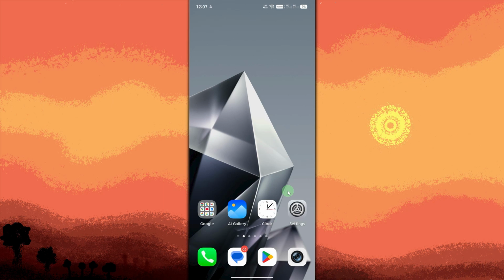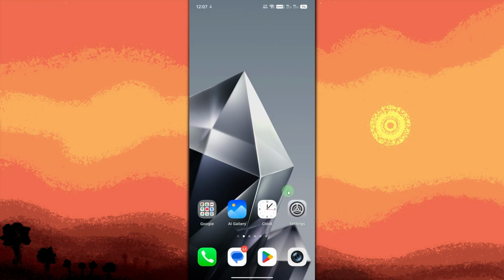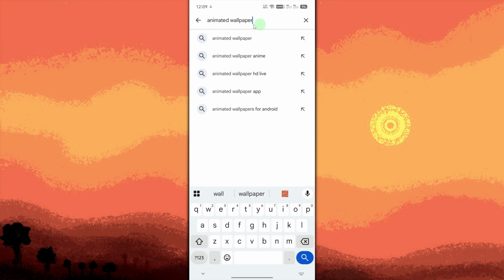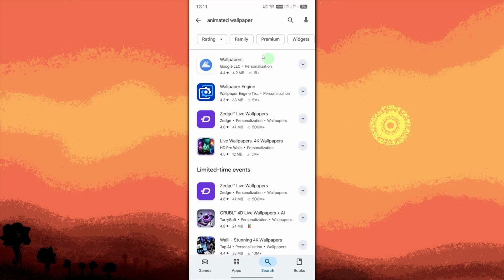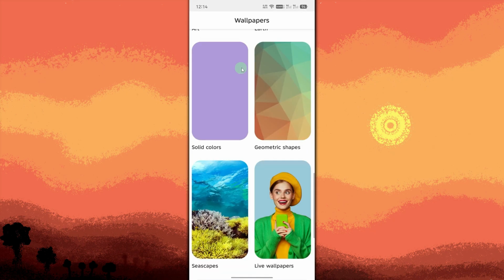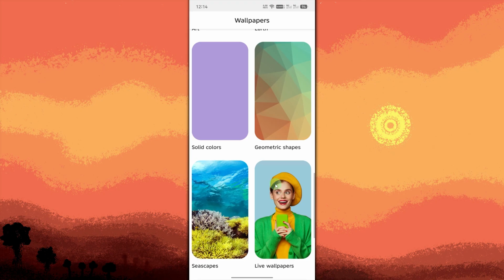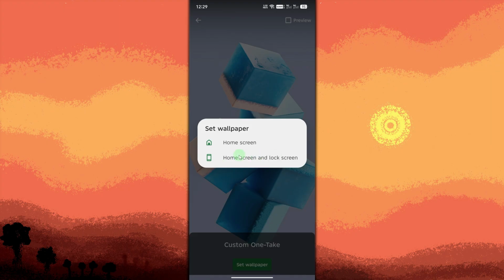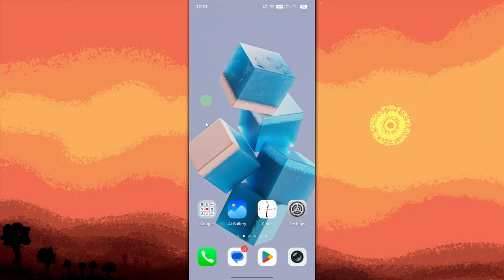How To Get Animated Wallpaper On Android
This guide will show how to get animated wallpaper on your Android phone. Use this method to find and install a new moving wallpaper to your Android's background.